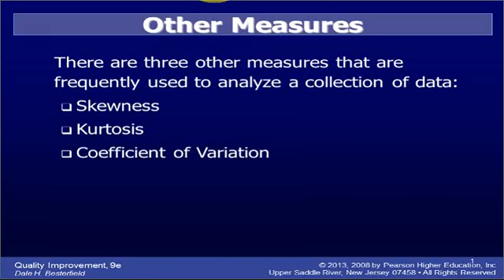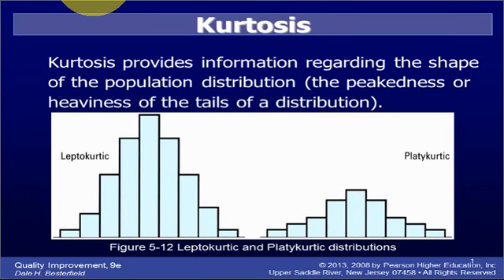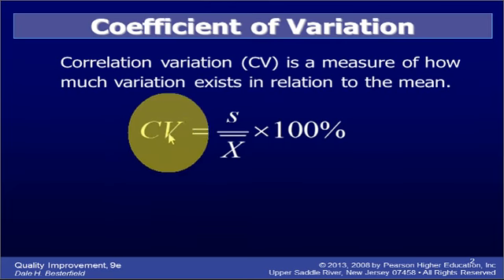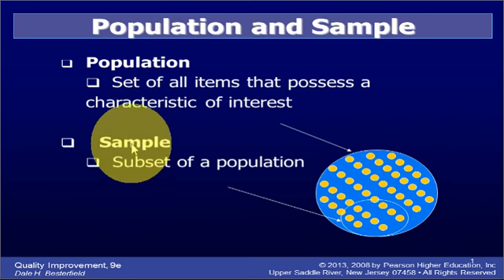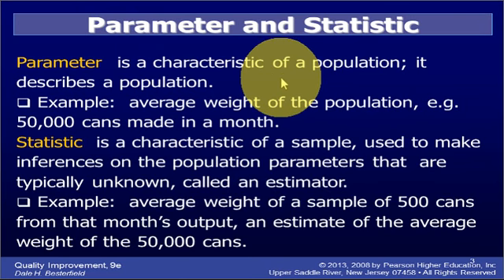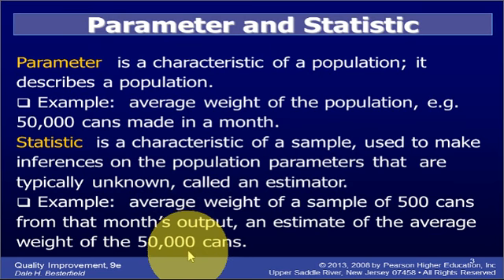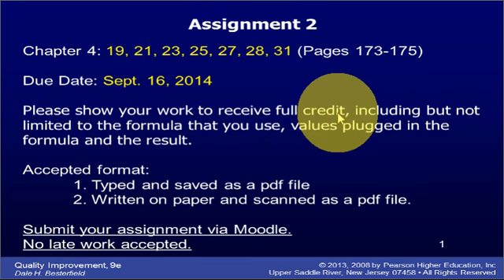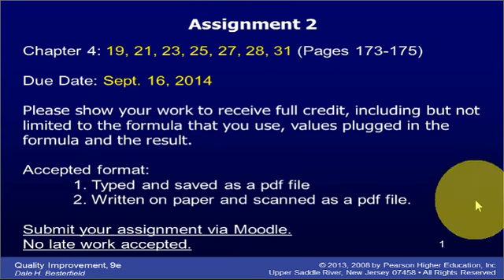wk03 03 part3